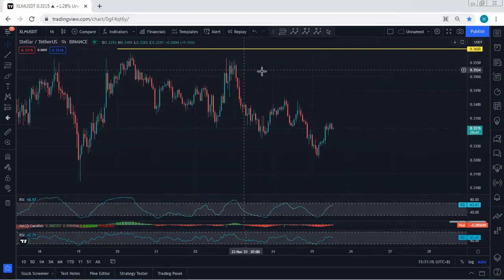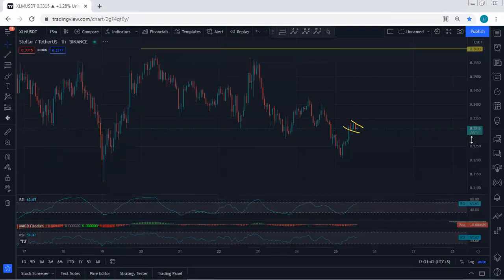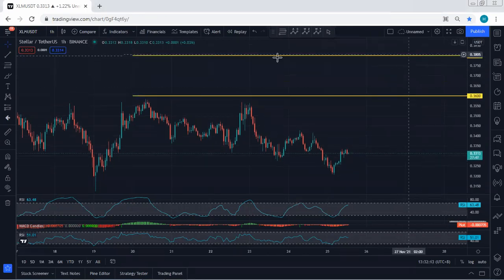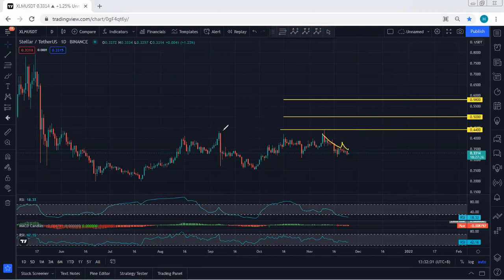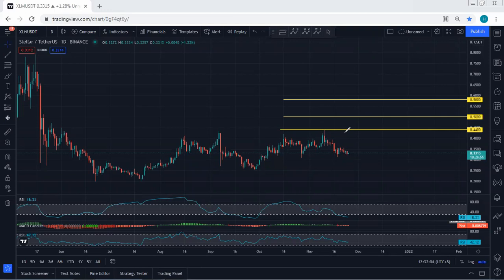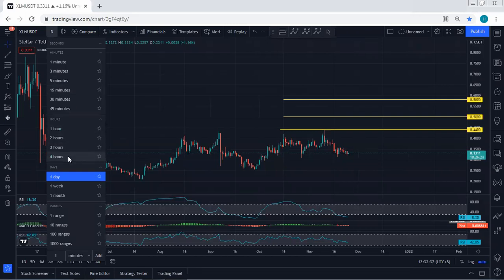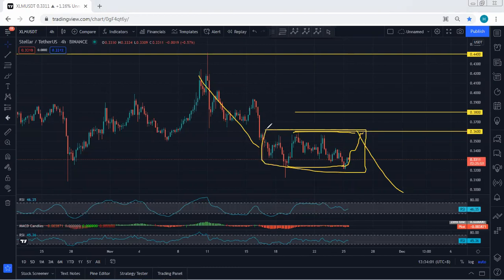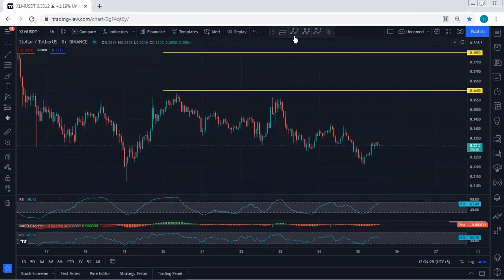XLM - Stellar Technical Analysis for November 25, 2021 - XLM